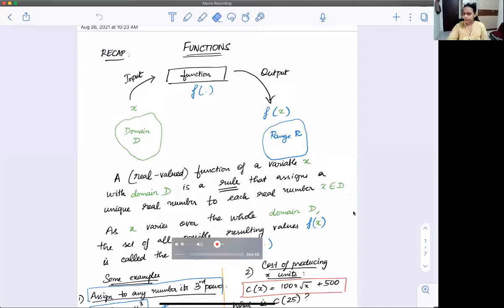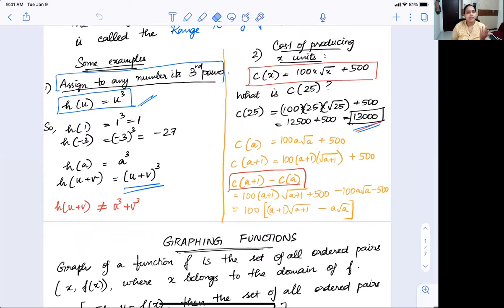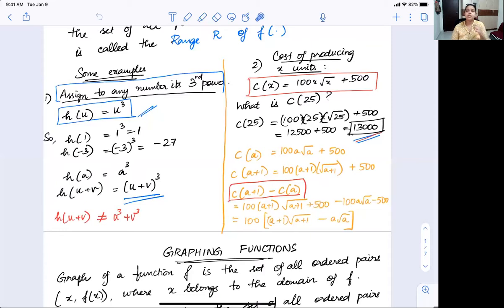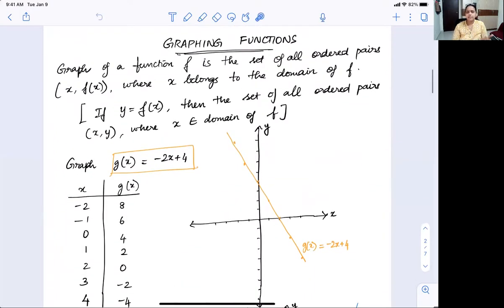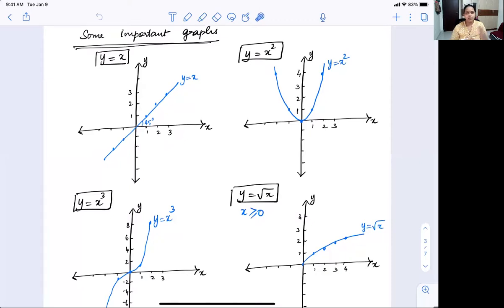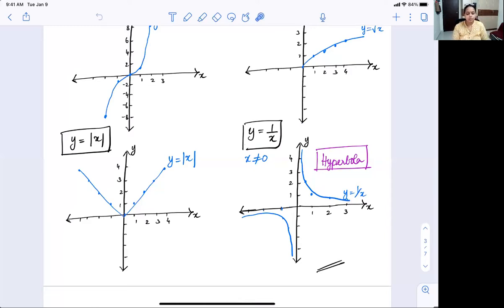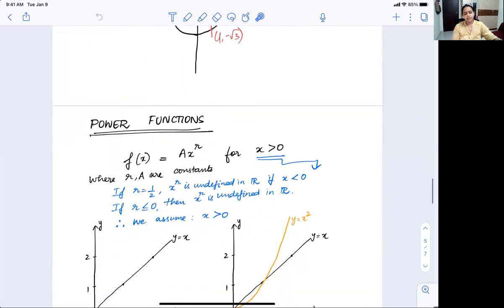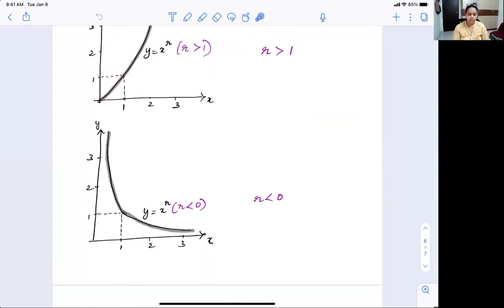Week 2 - Async. 1 (Functions intro, Power functions)